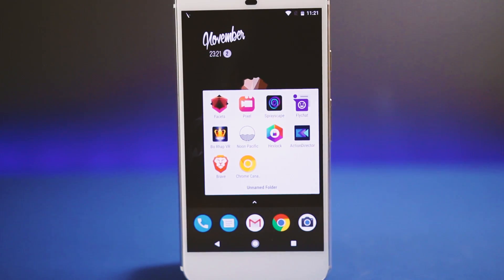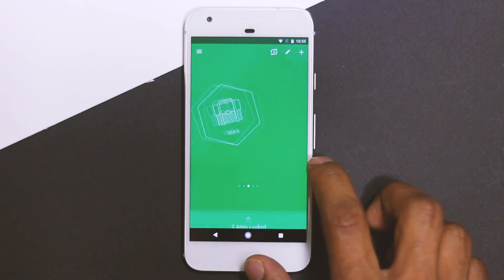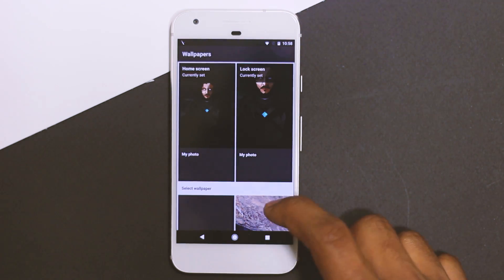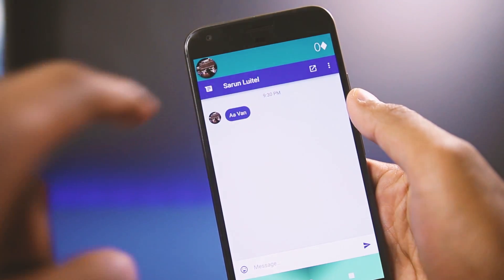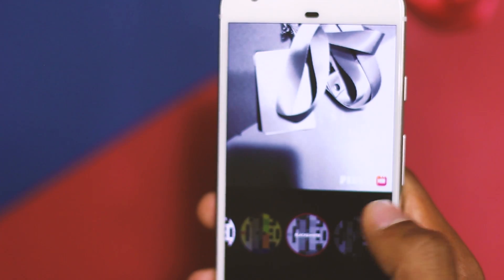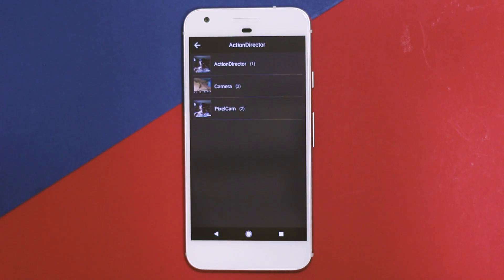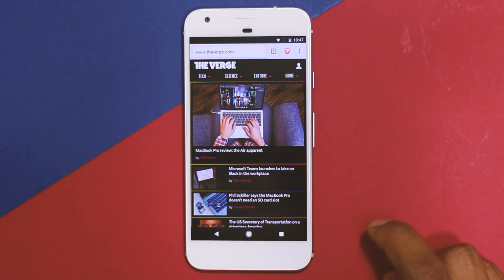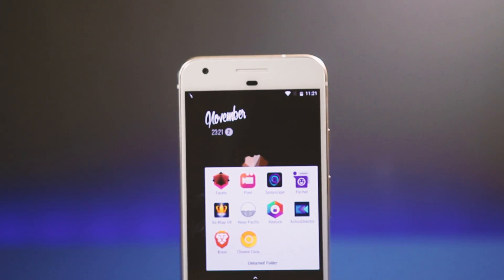Best Android Apps: November 2016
Out of many Application released every month, this video has the best among them. All these apps are new and are rich in features. You will benefit from these apps.

App List :

0:29 1) Noon Pacific
1:18 2) HexLock
2:25 3) Wallpapers
3:16 4) Flychat
3:59 5) Bohemian Rhapsody Expirience
4:31 6) Pixel
5:06 7) Chrome Canary
5:51 8) Action Director
6:39 9) Brave Browser
7:27 10) SprayScape